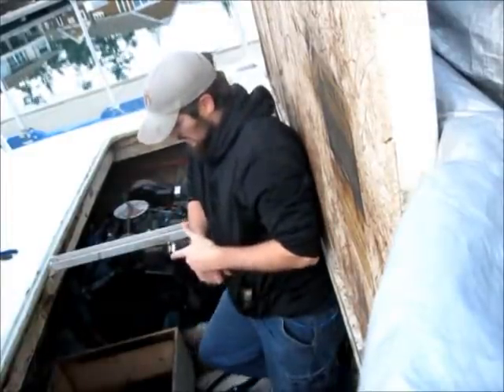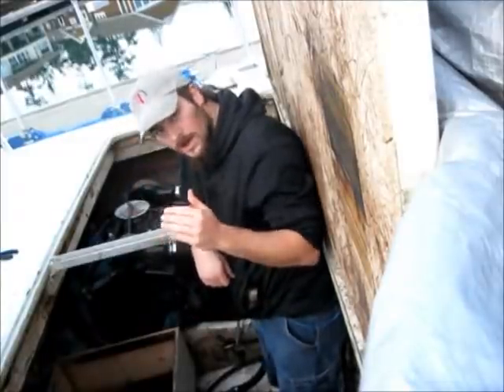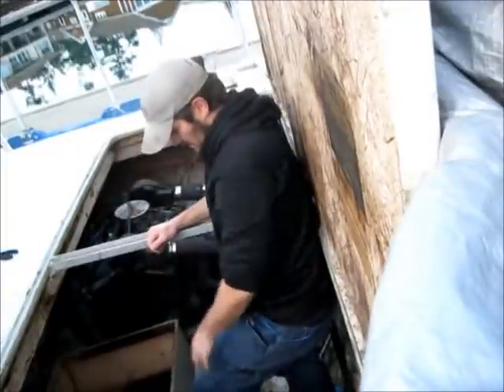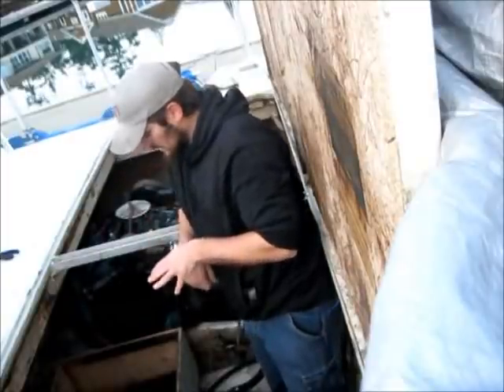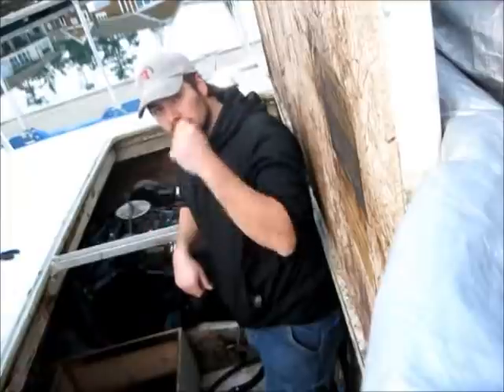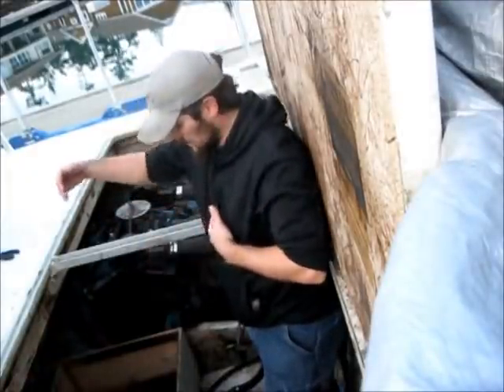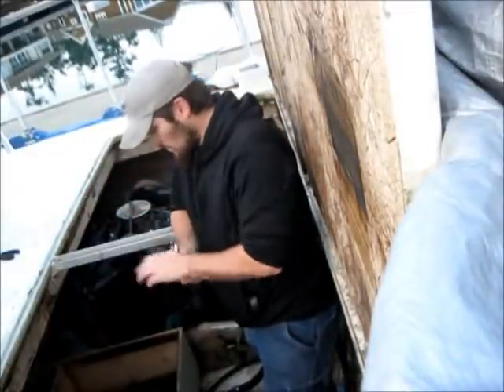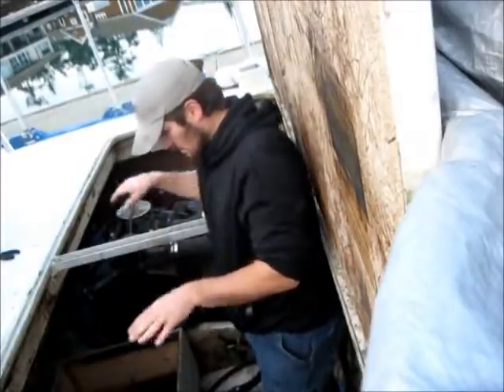Installing a Bilge Pump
This is the first in a series of videos that I'll be posting to my blog on my efforts to fix my existing bilge pump as well as to install a second, redundant bilge pump. Get all the info at